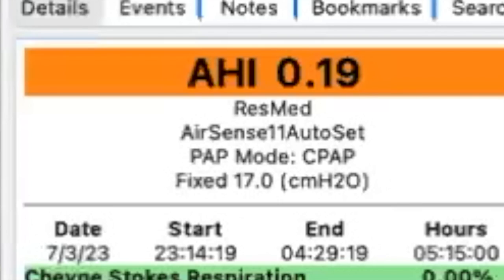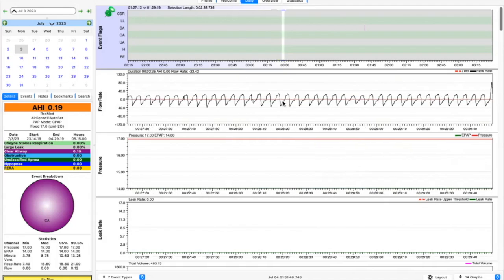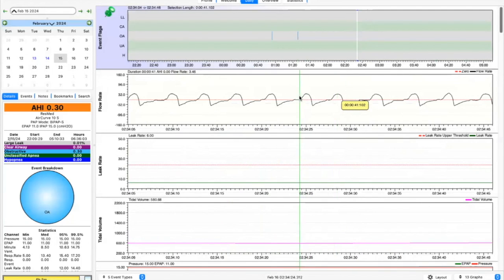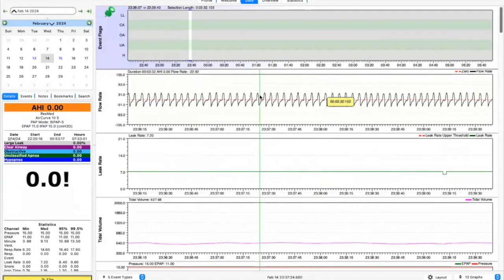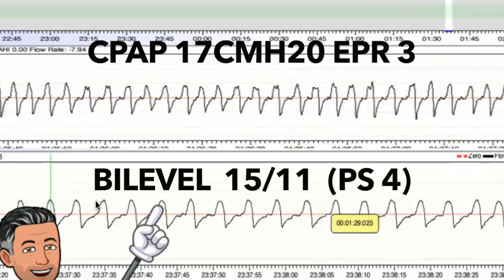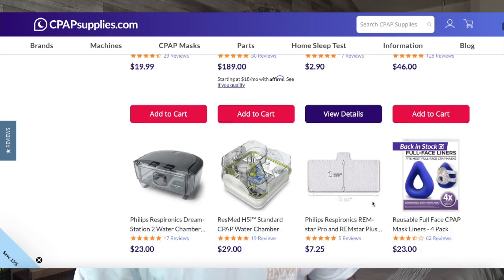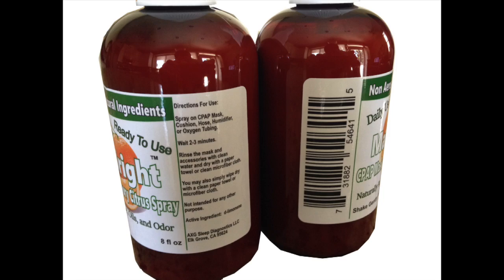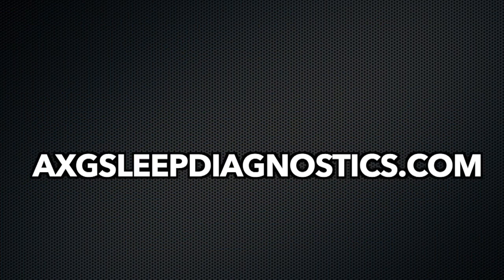BiPAP or EPR Which is Best? Bilevel and Expiratory Pressure Relief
Let's talk about BiLEVEL or EPR. BiPAP or Expiratory Pressure Relief.  Which one is best for you?

Cover Roll Stretch Tape for Mouthleaking

Links:
1.
4.